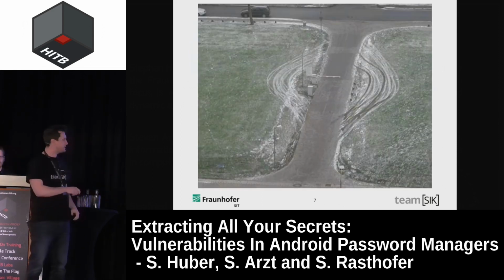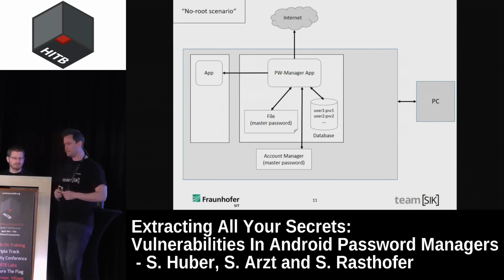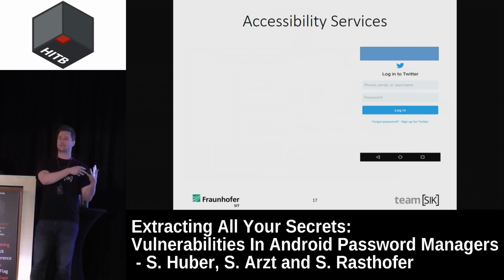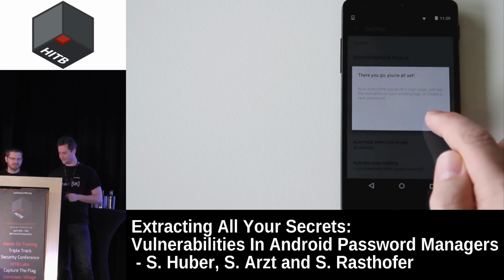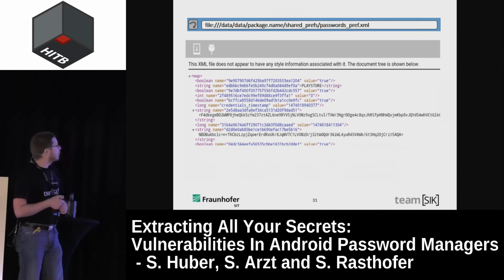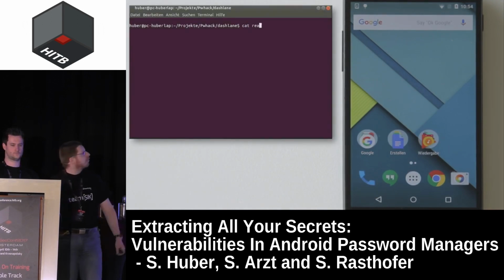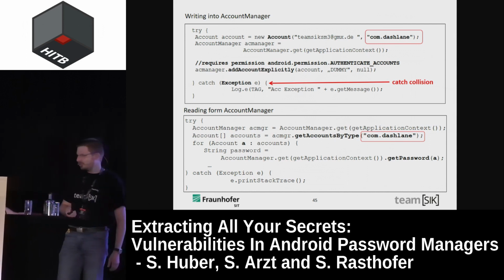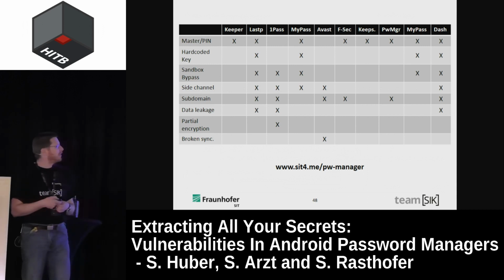D2T1 Vulnerabilities In Android Password Managers Huber, Arzt & Rasthofer